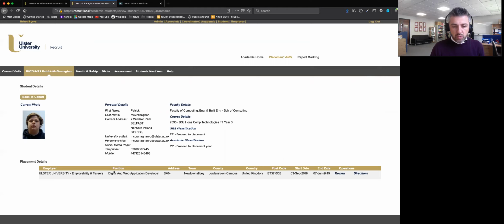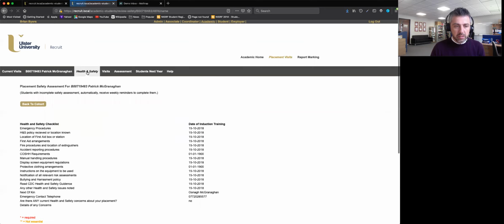Staff- How to schedule placement visits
A short screencast that demonstrates how academic staff responsible for visiting students on placement.